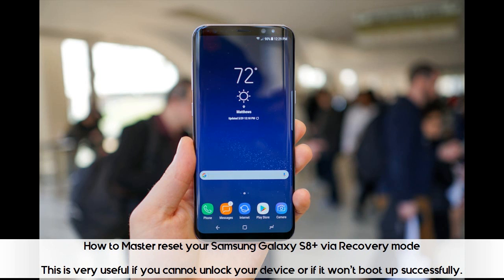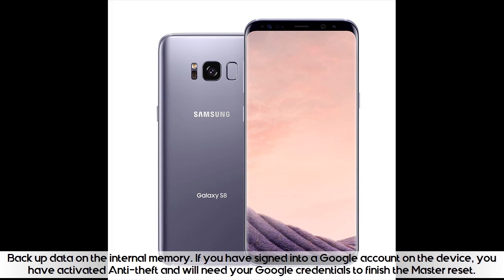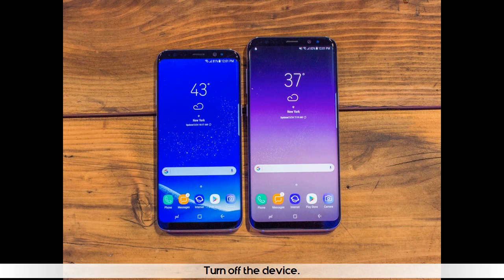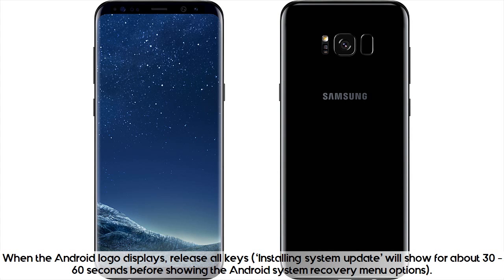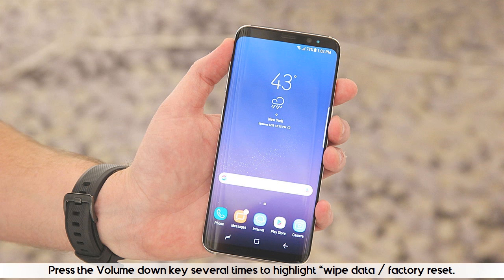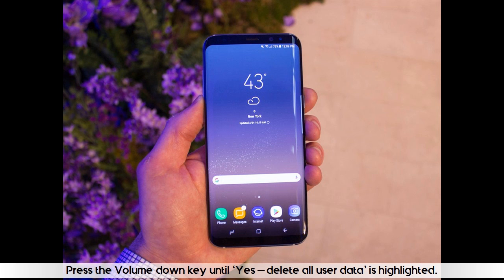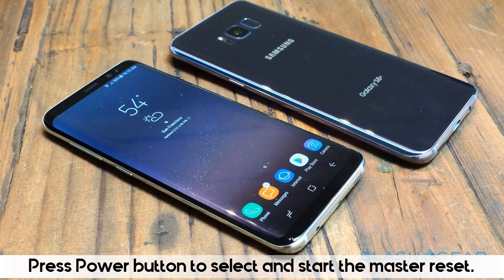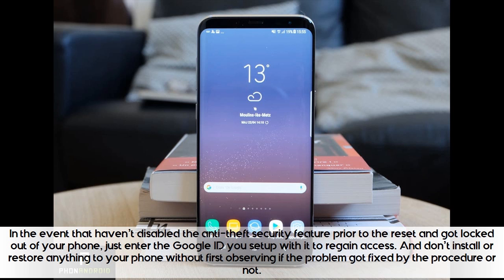How to Master Reset Samsung Galaxy S8+ via Recovery mode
★ Summary ➜

Back up data on the internal memory. If you have signed into a

Google account on the device, you have activated Anti-theft and will need your Google credentials to finish the Master reset.

Turn off the device.

Press and hold the Volume Up key and the Bixby key, then press and hold the Power key.

When the Android logo displays, release all keys (‘Installing system update’ will show for about 30 – 60 seconds before showing the Android system recovery menu options).

Press the Volume down key several times to highlight “wipe data / factory reset.

Press Power button to select.

Press the Volume down key until ‘Yes — delete all user data’ is highlighted.

Press Power button to select and start the master reset.

When the master reset is complete, “Reboot system now” is highlighted.

Press the Power key to restart the device.